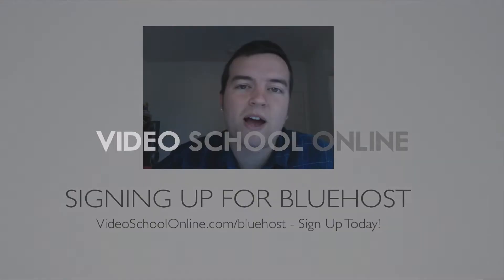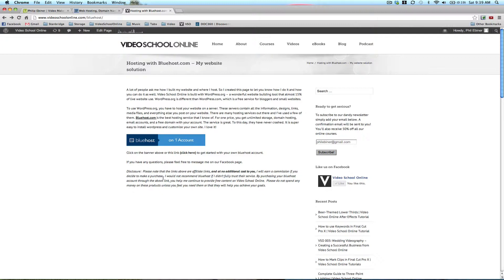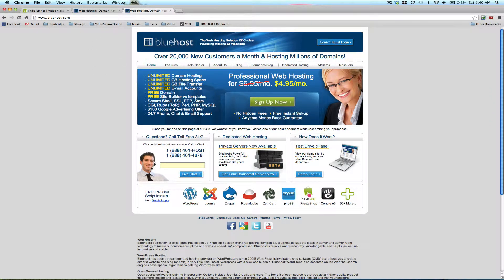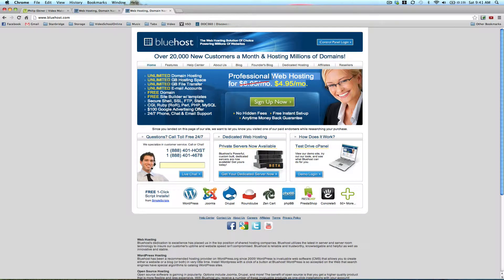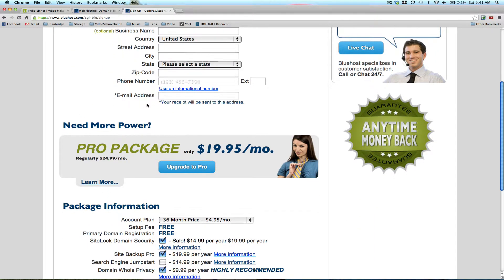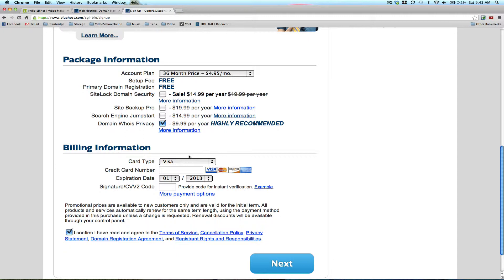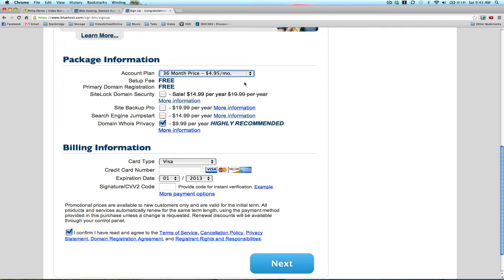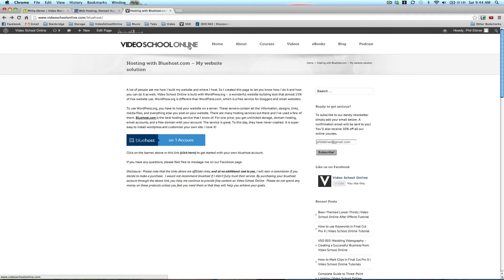Signing up for Bluehost - How to Use WordPress with Bluehost | Tutorial 5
In this series of video tutorials, Video School Online will teach you how to host with bluehost and install WordPress. I host with bluehost. It is a wonderful service that I have no complaints about.

In this tutorial, I'll show you how to sign up for bluehost, the first step in building your own website.